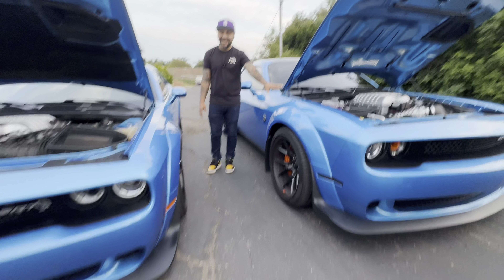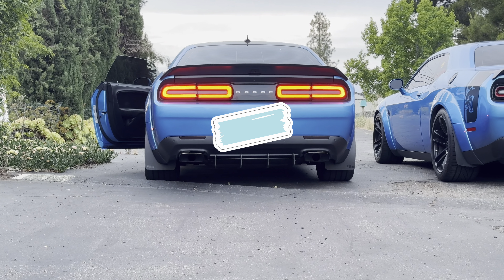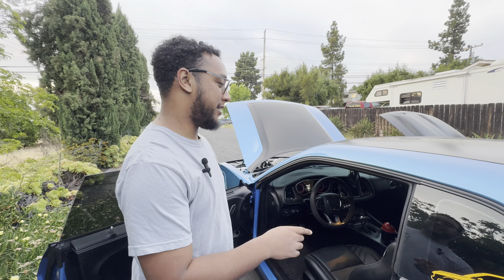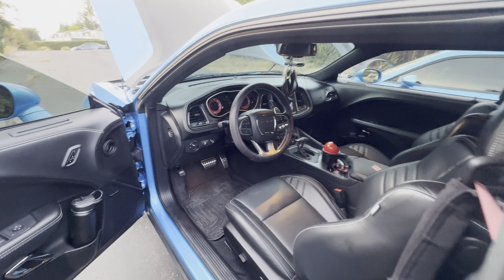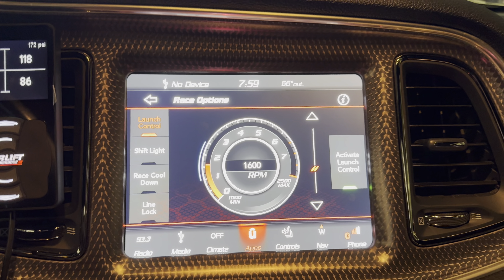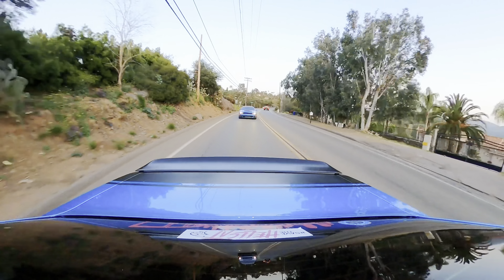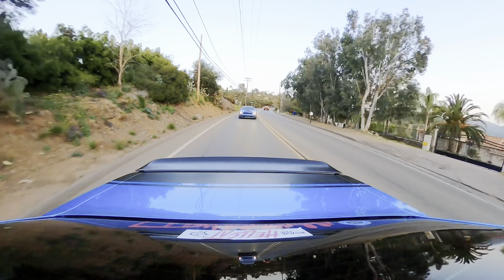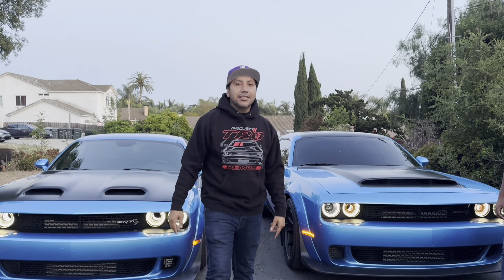Redeye 2019 1st (Gen) vs Redeye Jailbreak 2023 (Last call)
I did a review of my 2019 Redeye 1st (Gen) vs Redeye Jailbreak 2023 (Last call). I did this review so people can see that from 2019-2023 the redeyes haven't changed a lot, it's minor changes. 2023 Redeye has 807hp vs the 2019 Redeye has 797hp. The last call Redeye you can get different color interior and for the 2019 you could only get black leather interior or alcantara interior. In my opinion 2023 Redeyes are being overpriced. I've seen 2023 Redeye.s over 1$100K and for a used 2019 they can range from $70k-$80K+ with low miles. Hope you guys enjoy the video and more content will be coming!